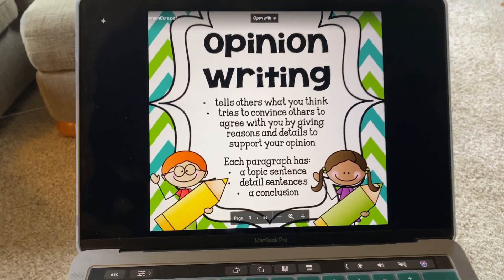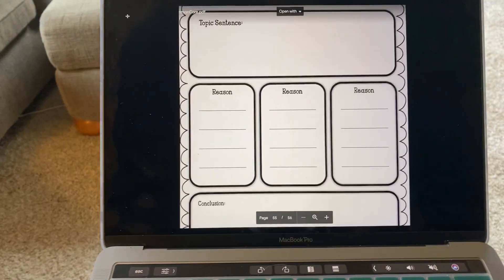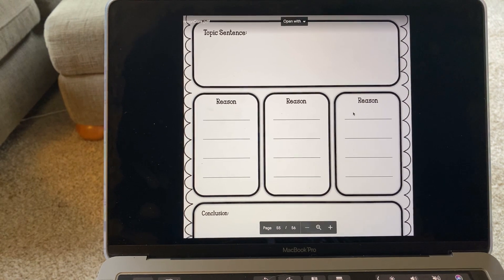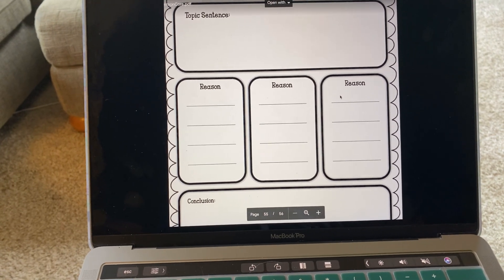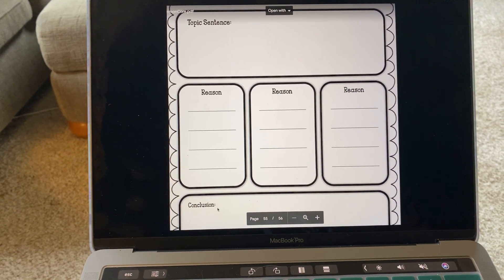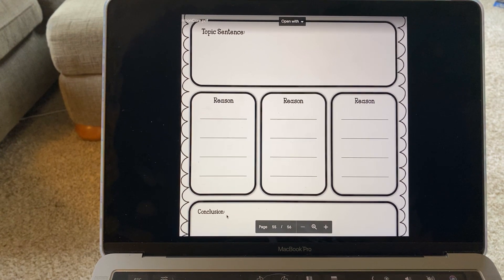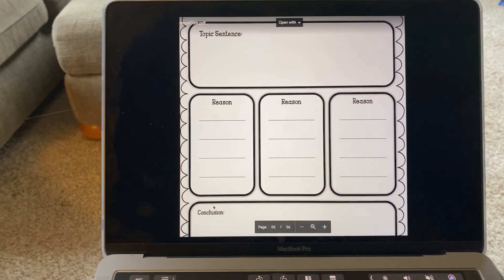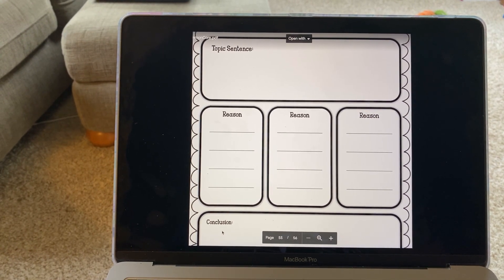1st Draft of “My Favorite Toy” opinion paragraph writing